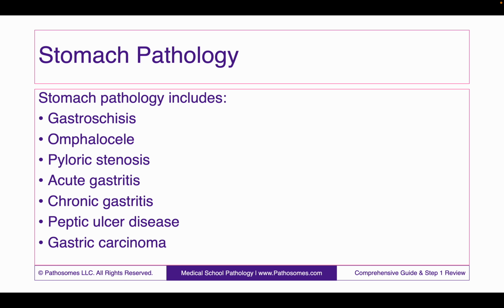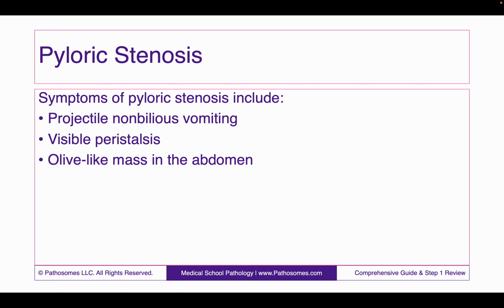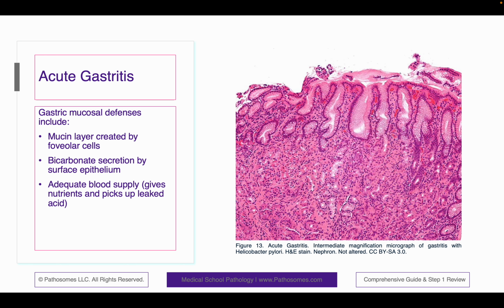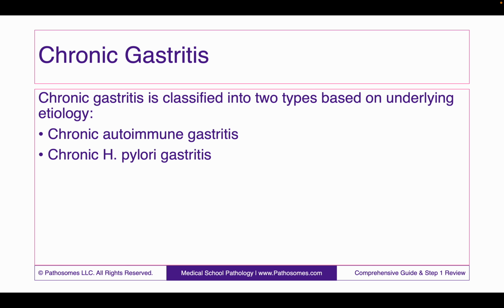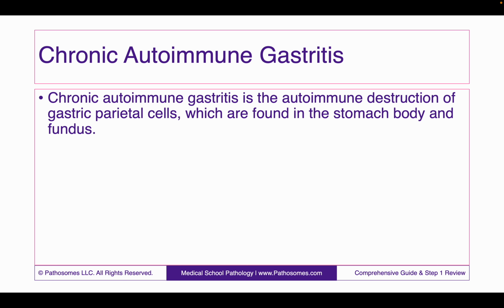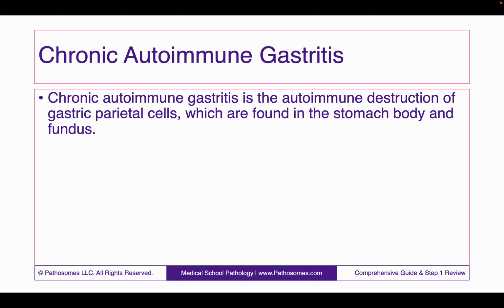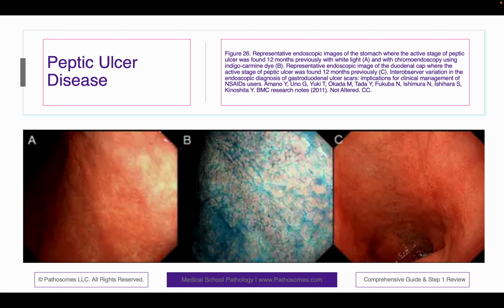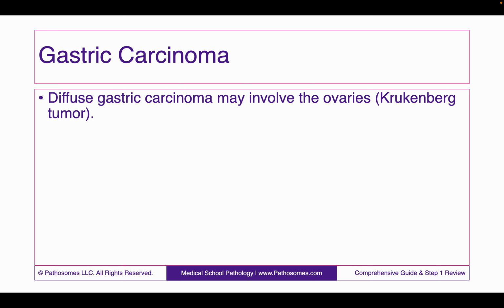Stomach Pathology | Comprehensive Guide & Step 1 Review | Pathology Step 1 USMLE